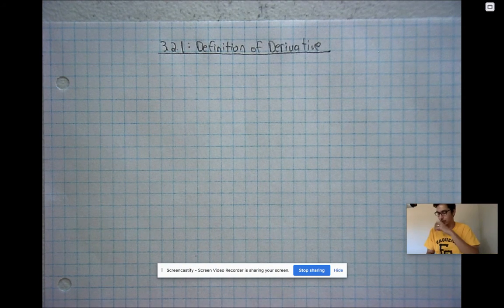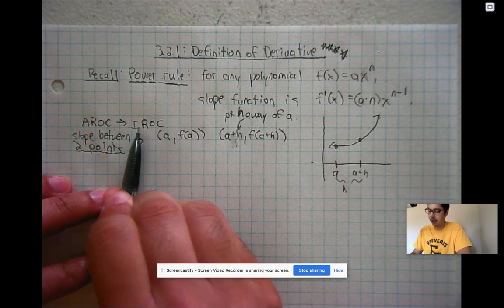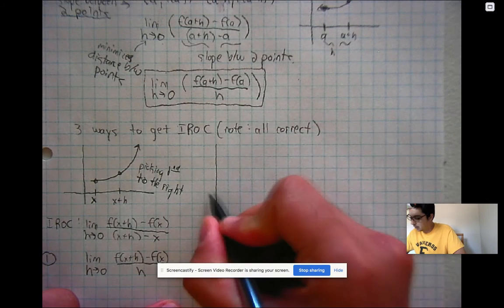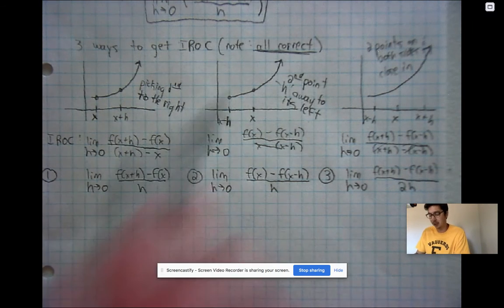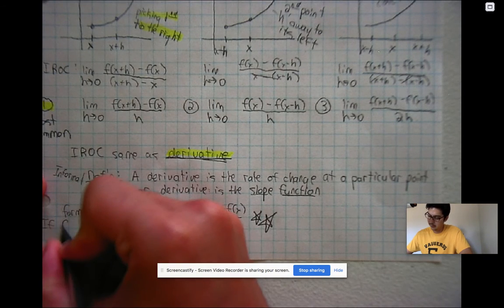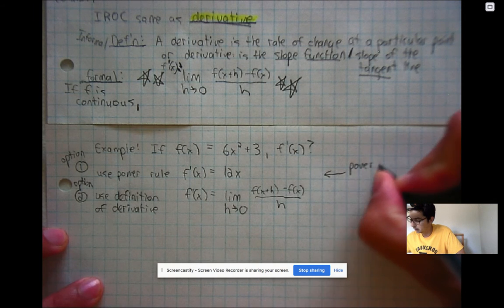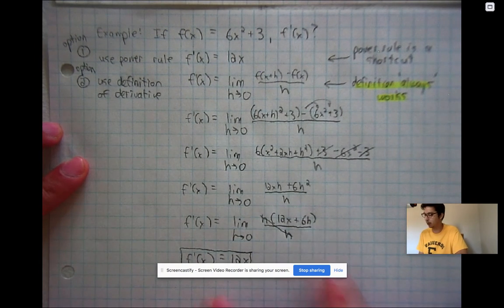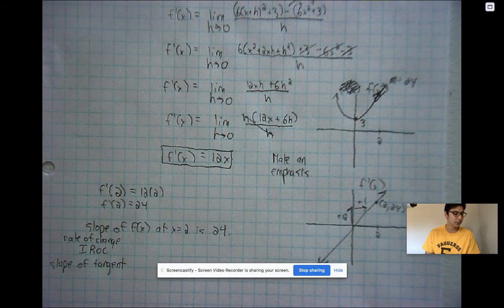3.2.1: Definition of Derivative (1 mistake in video, see it in 3.2.2)